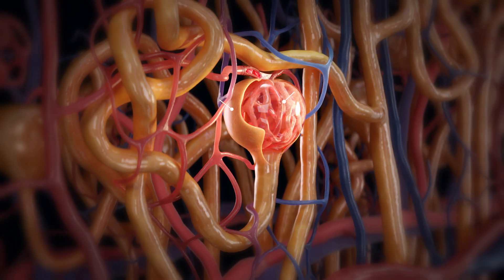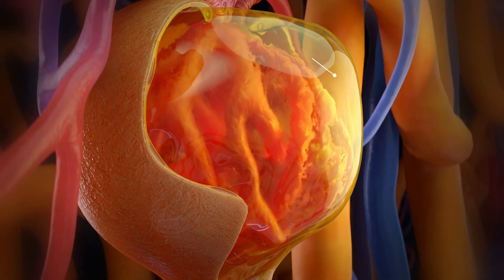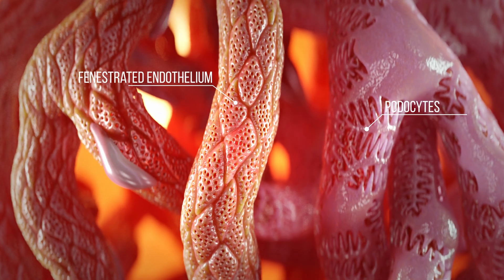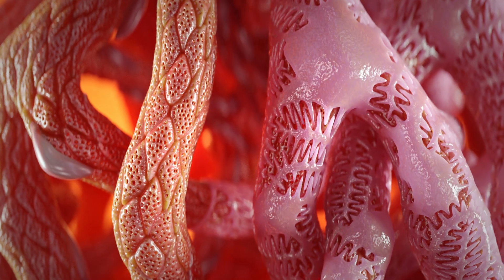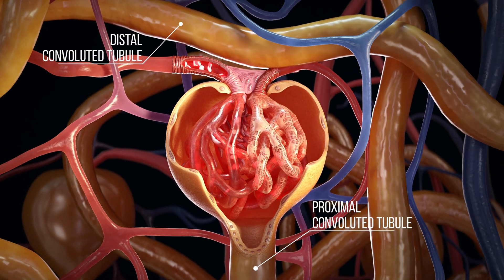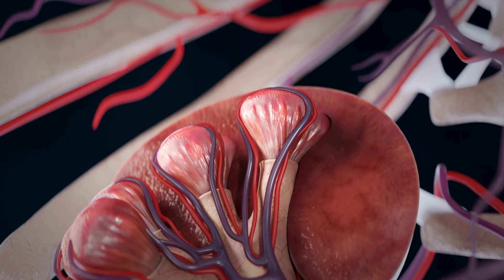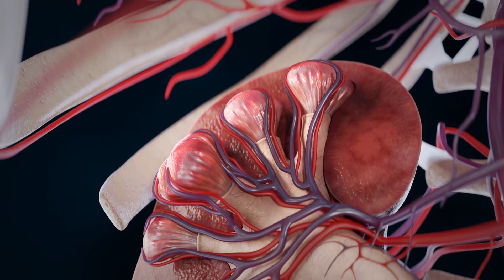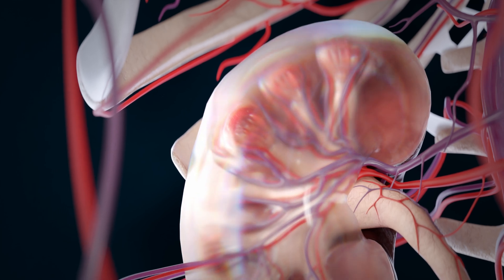The renal corpuscle | How your kidneys filter and reabsorb in 3D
In this video, we explore the incredible filtration process of the kidneys, focusing on the nephron, the basic functional unit responsible for keeping our body in balance. Watch as we take you through the detailed anatomy of the nephron, starting with the glomerulus—a small cluster of capillaries where blood plasma is filtered into primary urine. Discover how podocytes and the endothelium work together to ensure that essential molecules stay in the bloodstream while waste is filtered out.

Follow the path of primary urine as it travels through the renal tubules, where vital nutrients, electrolytes, and water are reabsorbed, maintaining the body's internal balance. Learn how the kidneys process approximately 1500 liters of blood per day and produce only 1.5 liters of urine, thanks to the efficient filtration and reabsorption mechanisms of the nephrons.

At VOKA, we revolutionize medical education through cutting-edge 3D visualizations. With VOKA 3D Anatomy & Pathology, healthcare professionals and students can delve deep into complex systems like the kidneys, exploring them in full detail through interactive models that bring anatomy to life.

Learn more about our innovative solutions and try our app for free